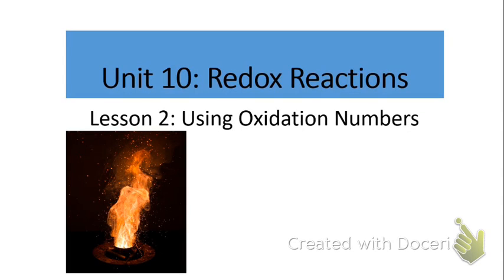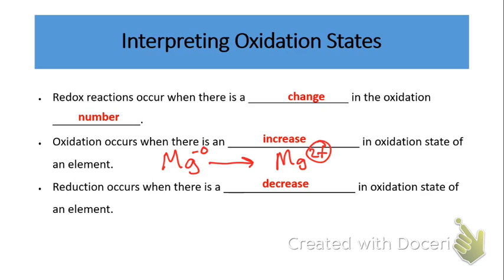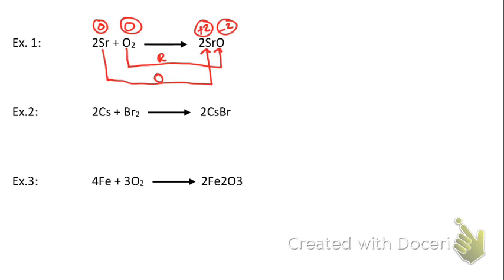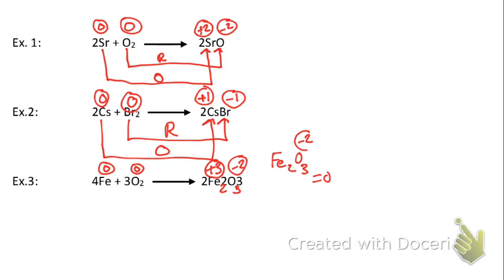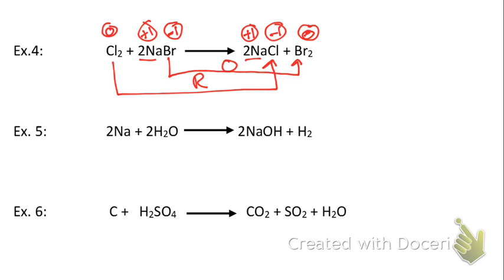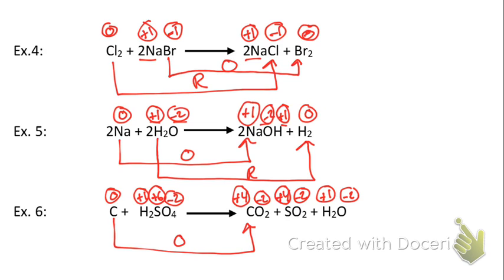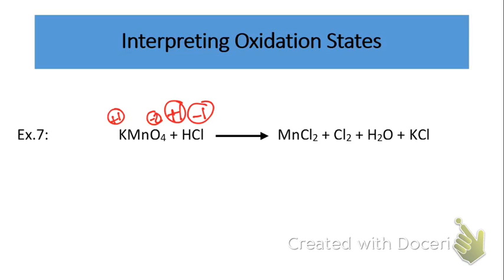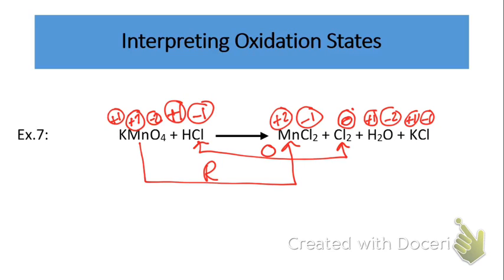Lesson 2: Using Oxidation Numbers